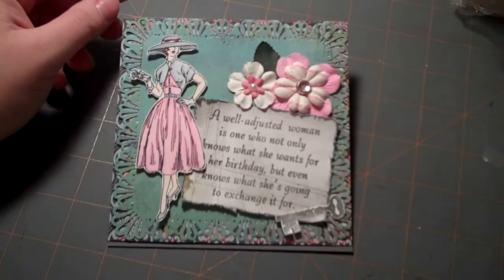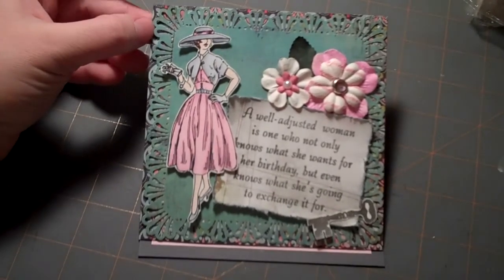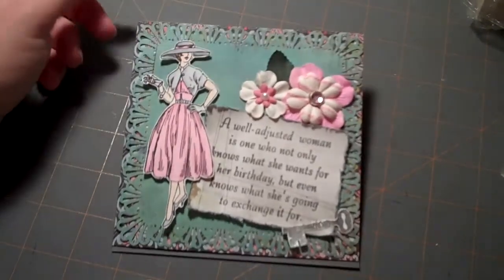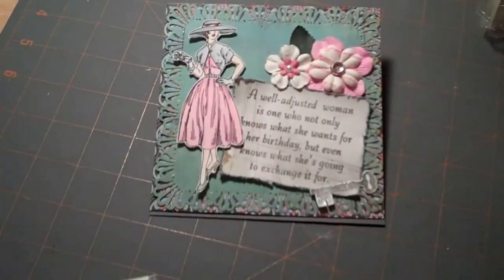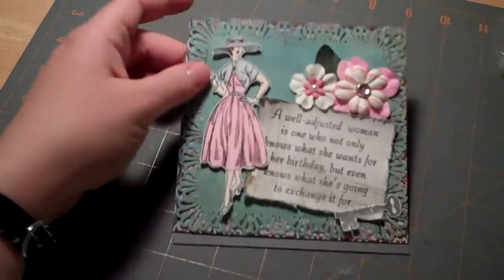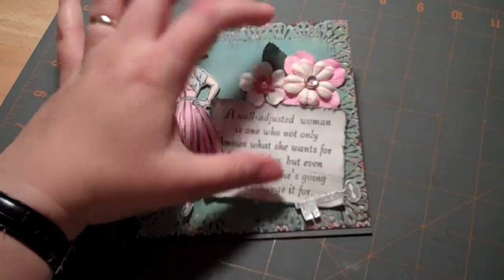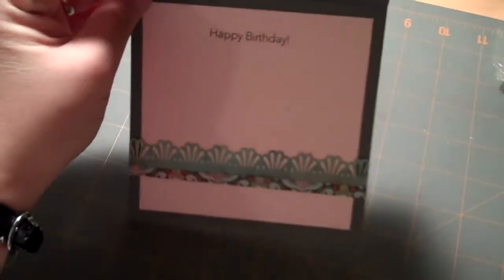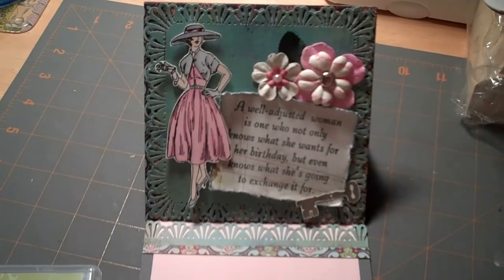Video 10 of the 31 Video Challenge - A birthday card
There is a great tutorial for easel cards at Splitcoast Stampers YT channel!
Materials used:
Stamps: Rubbernecker, Stampin Up, Girls Paperie
Ink: Memento, VersaMark
Cardstock: Stampin Up
DSP: Olivia by Basic Grey
Tools: Deco Shell punch (Martha Stewart), Distressing tool (Stampin Up)
Accessories: Flowers (Prima & Recollections), Rhinestone brad (Recollections), adhesice pearl (Stampin Up), Embossing powder (Joanns), Markers (Copic)